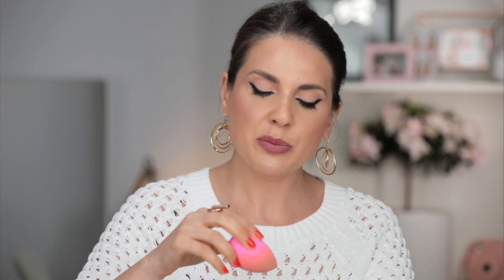BEST WAY TO APPLY YOUR FOUNDATION | ALI ANDREEA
Hi everybody,

I know this is quite a common question and I wonder  how come I never thought about doing a video  on this subject so far ?
What is the best way to apply your foundation? What is YOUR favorite way to apply your foundation ? Is it a brush, with your fingers or you prefer the good old Beauty Blender sponge?
I’m sharing my opinion on this subject and I hope this video was useful !